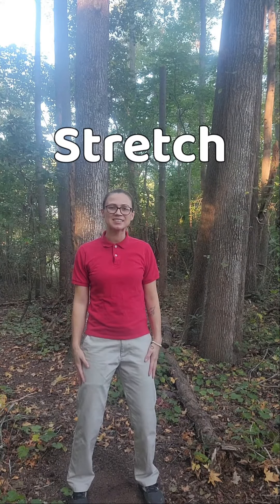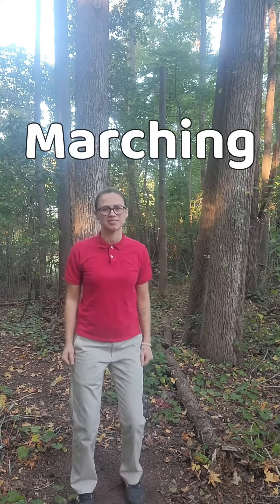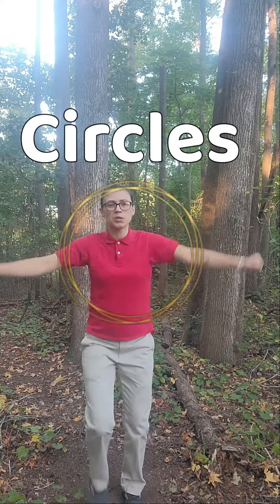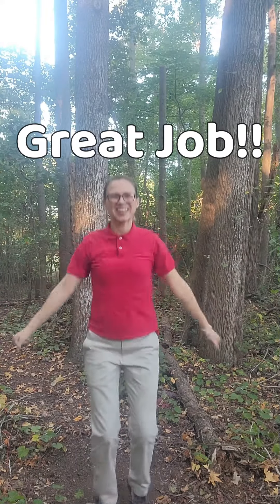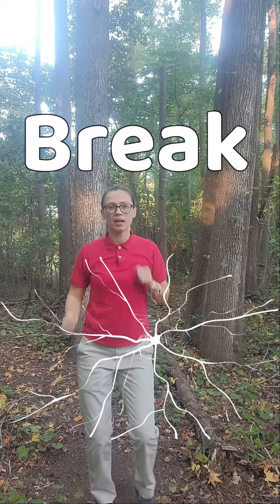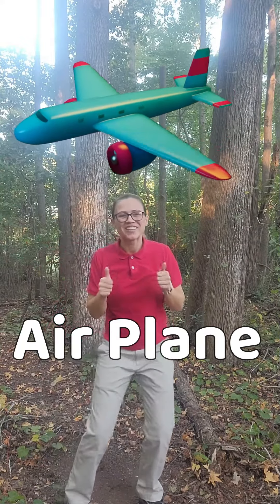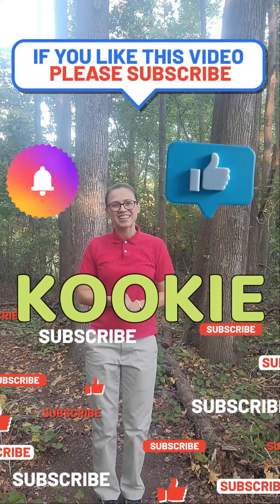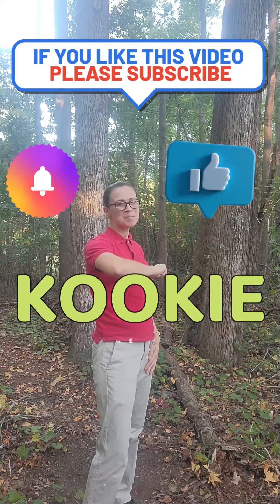Funtime Outdoor Stretches for Kids w/Kookie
Welcome to Kookie's Adventures! In this video, Kookie stretches to prepare for her next kookie adventure!!!